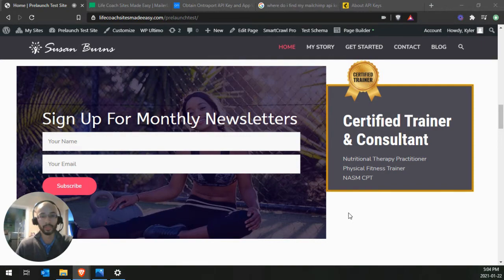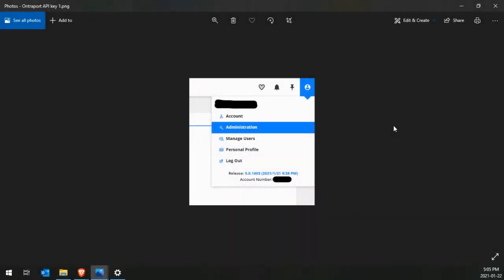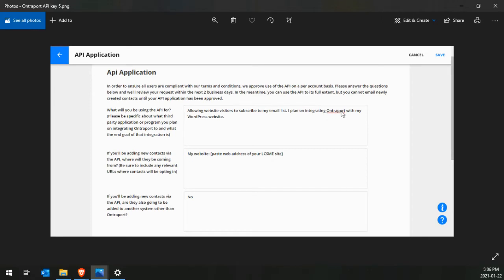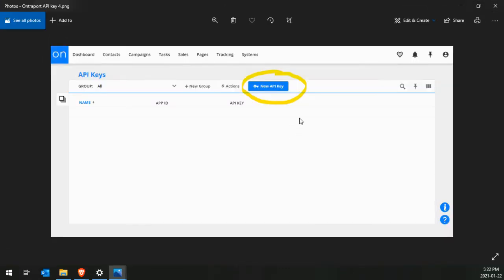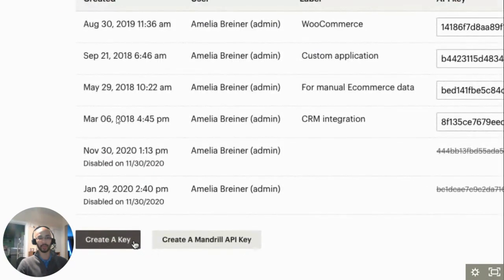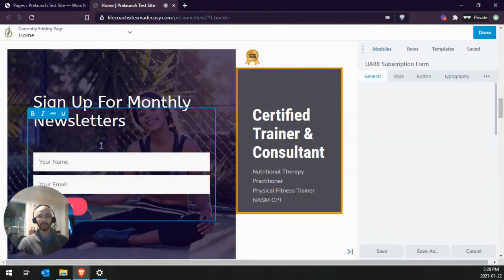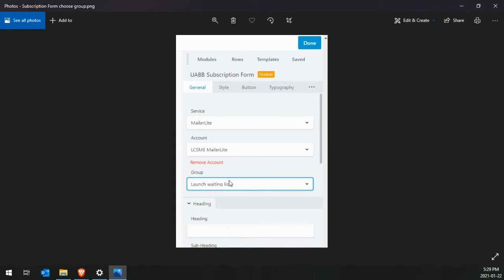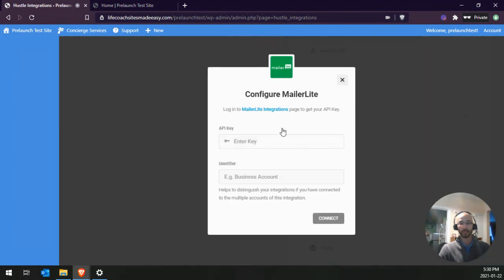Connect Your Email Marketing or CRM Tool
If you want to allow website visitors to sign up for your email list, you'll need to connect to your email marketing or CRM provider.

1. Get your unique key from your email/CRM provider
2. Plug the key into the appropriate places in LCSME

This tutorial demonstrates how to do this for MailerLite and Ontraport. Then it shows how to find the same info on any other provider such as Mailchimp.